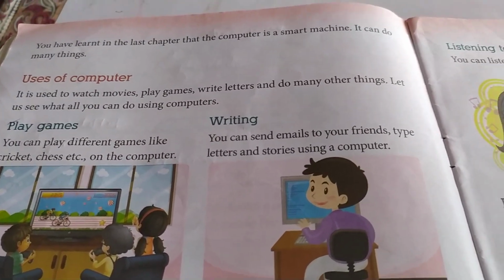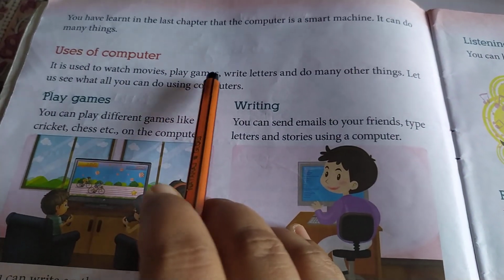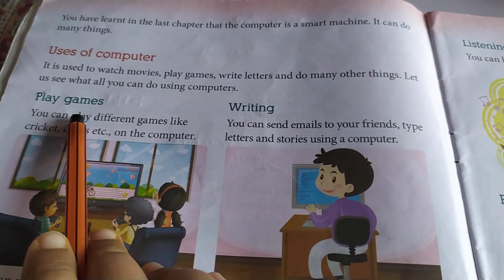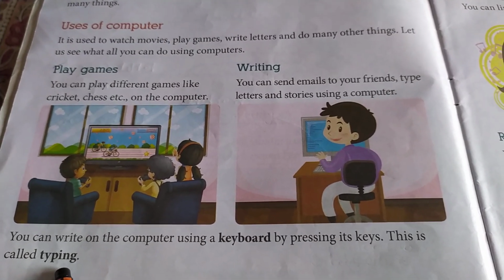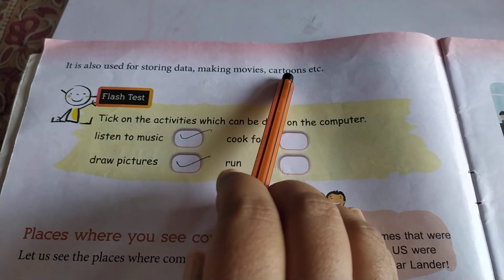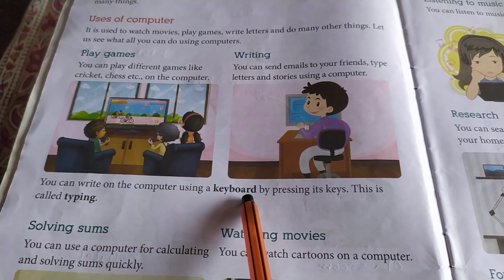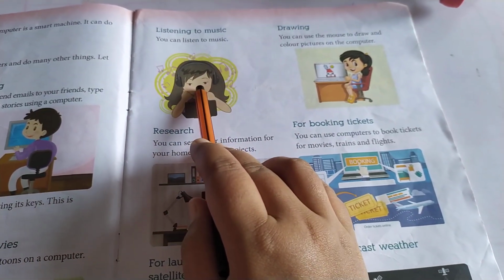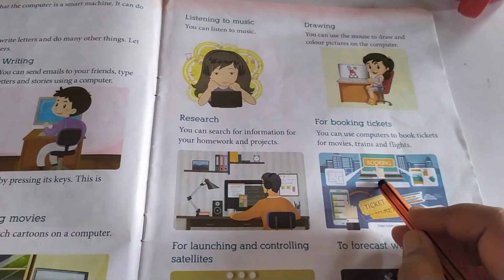STD-1, COMPUTER_CH2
Cw- ch2 pg 15-17 done.
Hw-read pg 15 to 17.